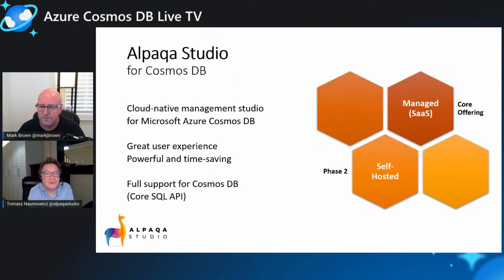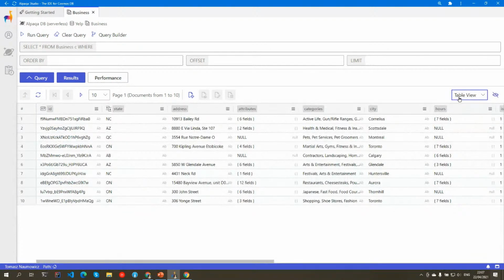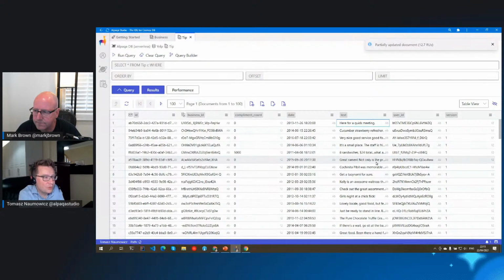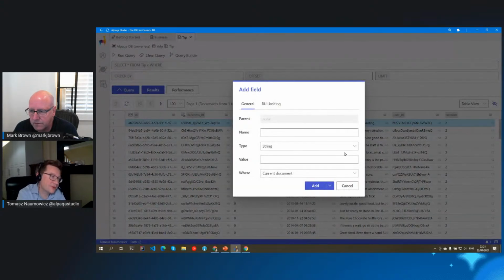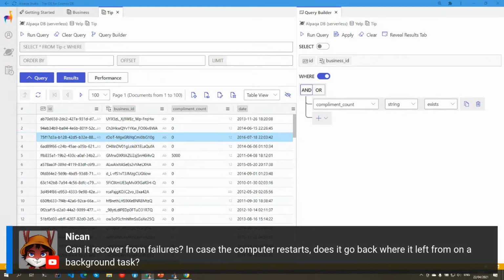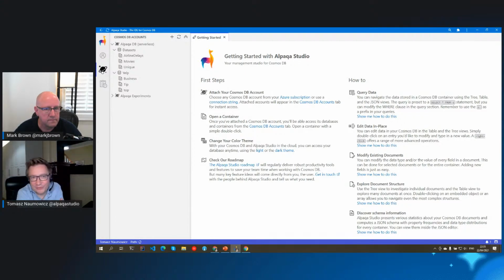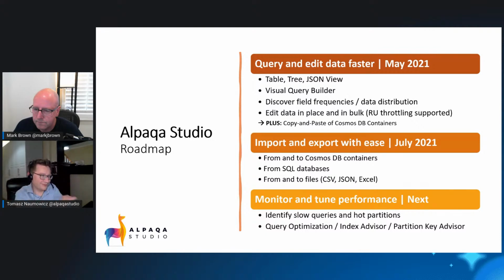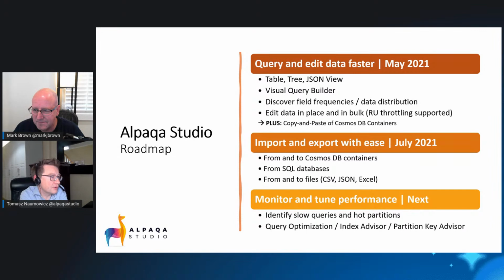Exploring Alpaqa Studio, a new IDE for Azure Cosmos DB - Episode 7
In this episode, program manager Mark Brown meets with Tomasz Naumowicz, founder of Alpaqa Studio, a new integrated development environment (IDE) for Azure Cosmos DB. Tomasz walks through many of the features and shows how Alpaqa Studio can help developers be more productive by making it easy to explore and edit data in Azure Cosmos DB.

## Chapters
00:02:12 – Opening
00:03:55 – Alpaqa Studio
00:05:47 – Getting Starte with Alpaqa Studio
00:07:42 – Querying data
00:17:27 – Bulk operations
00:23:20 – Are transactions supported?
00:29:57 – Can it recover from failures?
00:36:43 – Moving data around
00:38:00 – Change feed support?
00:44:02 – Alpaqa Studios roadmap